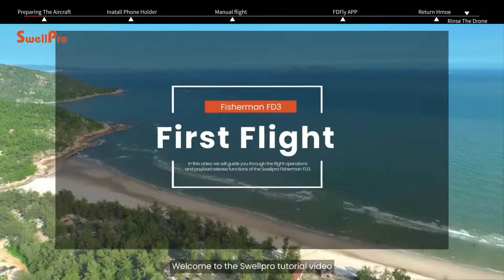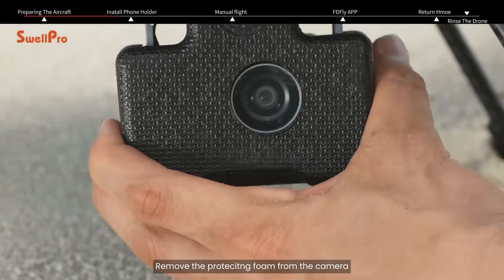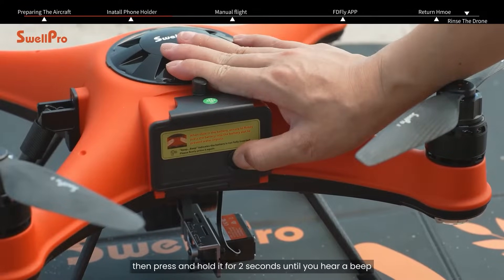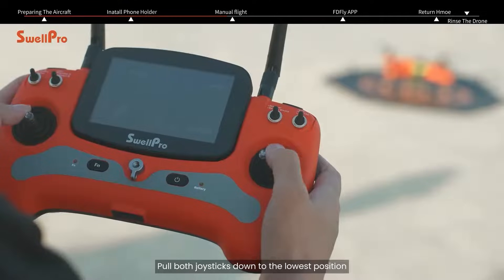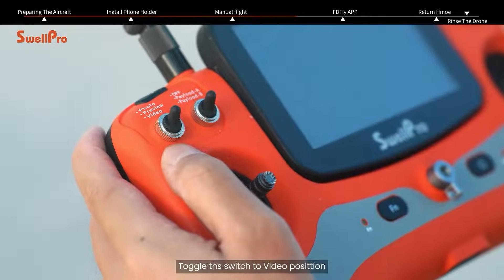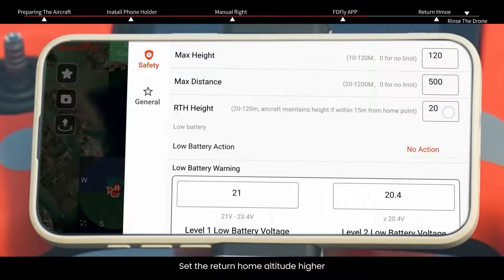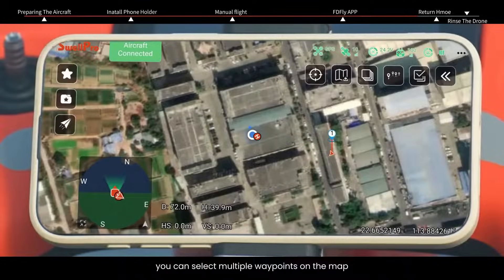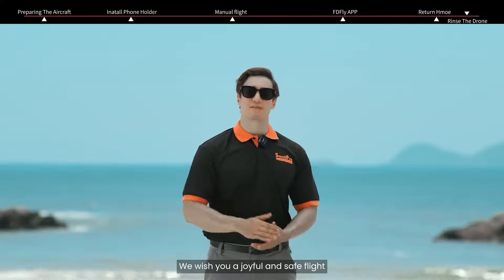SwellPro Fisherman FD3 First Flight Tutorial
In this video, we guide you through your first flight with the SwellPro Fisherman FD3 fishing drone. The tutorial covers the setup process, basic drone maneuvering, dropping fishing baits and everything you need to know for a smooth and successful first drone fishing trip.